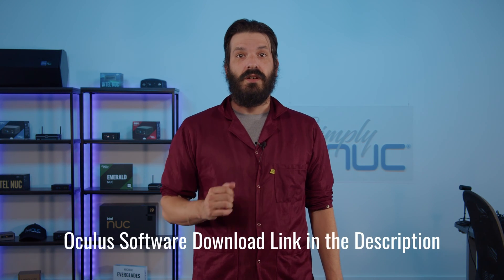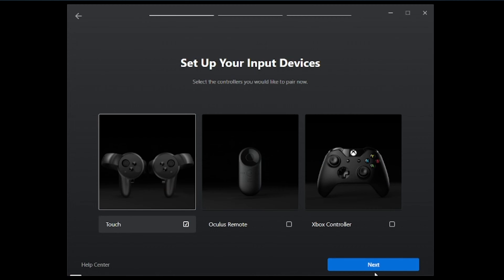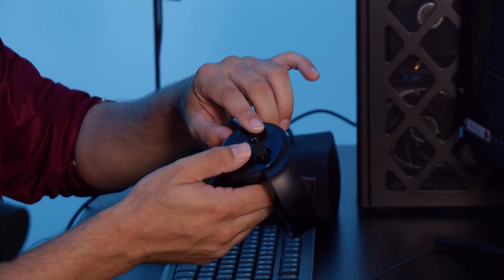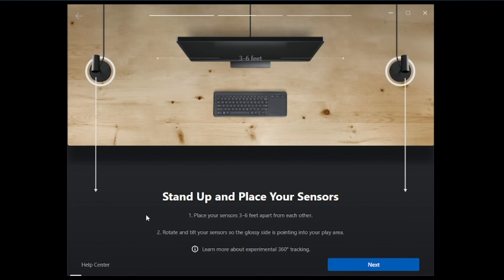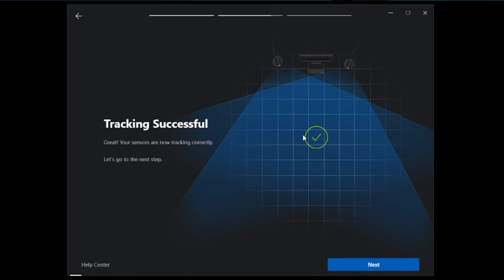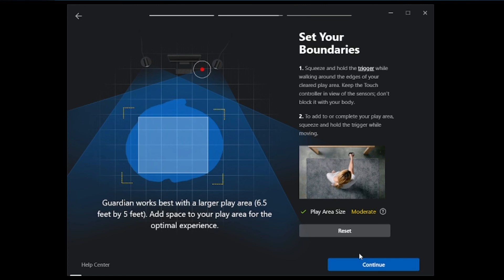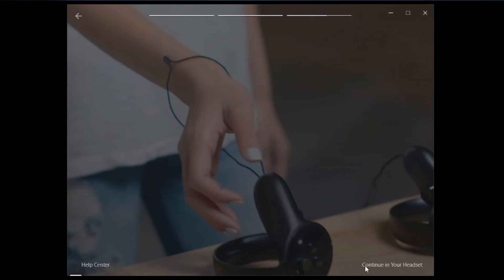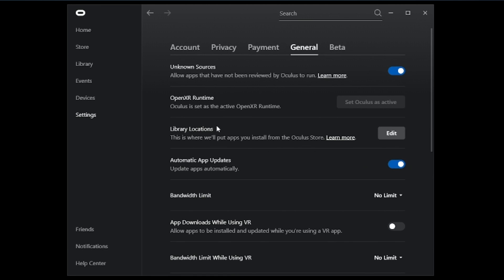How to Setup An Oculus Rift on Your Mini PC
Watch as Sean from Simply NUC walks you through the setup process for an Oculus Rift on a Raptor Canyon mini PC. A VR headset is a great, immersive gaming experience, and the Oculus Rift makes setup very smooth and easy.